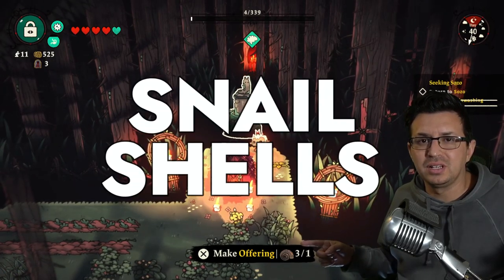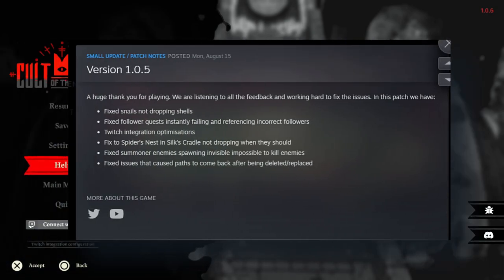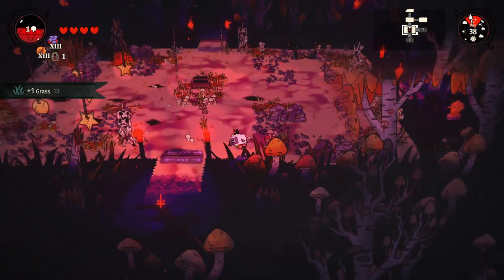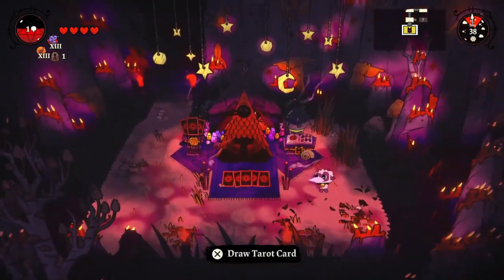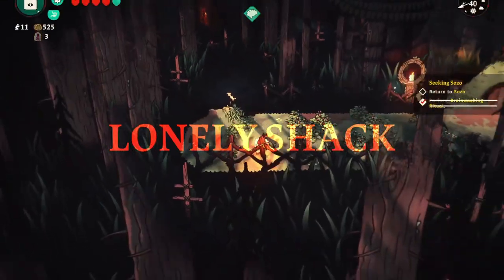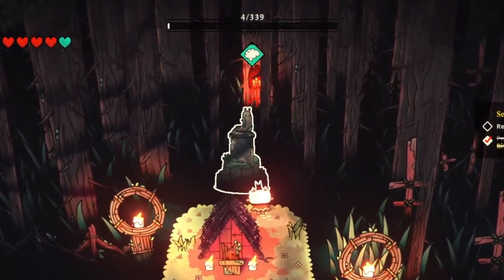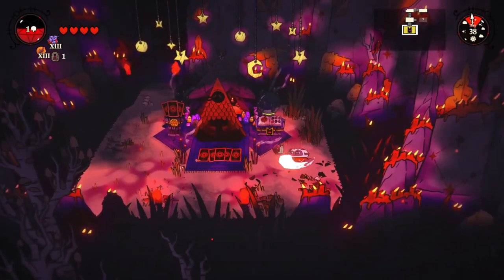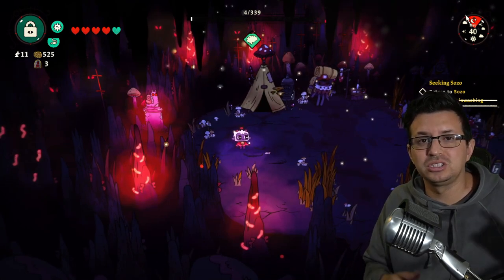How to Get Snail Shells in Cult of the Lamb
Need Snail Shells in Cult of the Lamb for Offerings? Quick video showing how to get the shells. Note there was a patch on Aug 15 that including fixing a big that made the shells not drop.

0:00 Intro
0:10 Big Fix
0:30 Snail Shells
0:50 Offerings

Cult of the Lamb Tip Tricks Guide Help Locations Lonely Shack Pilgrims Passage Spore Grotto Switch PC PS5 Xbox Console